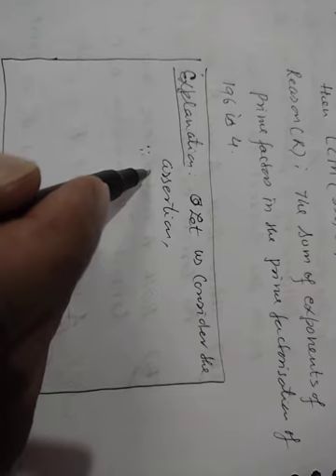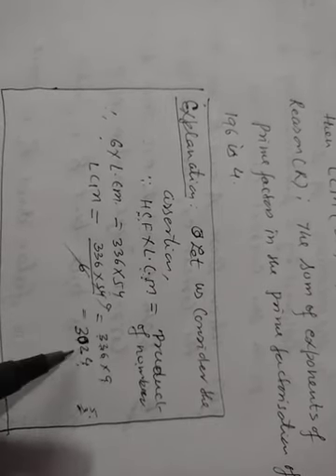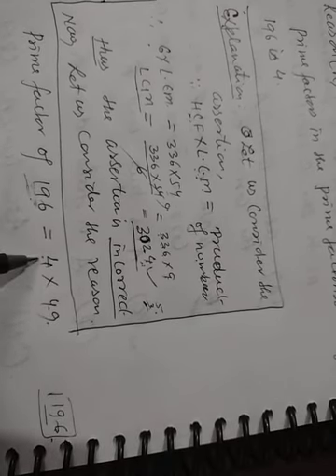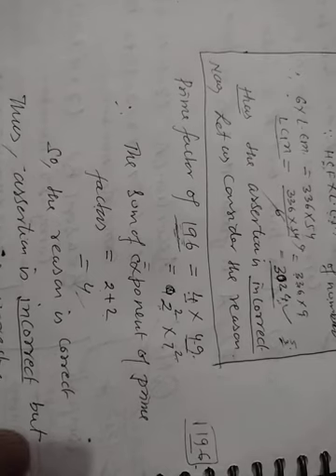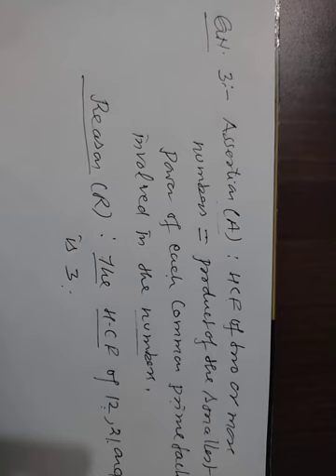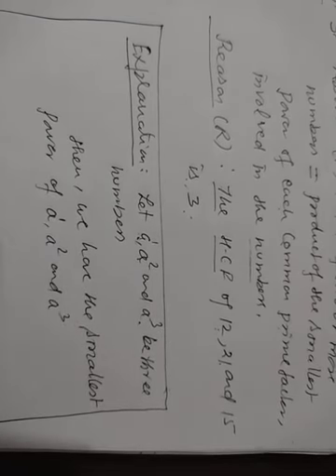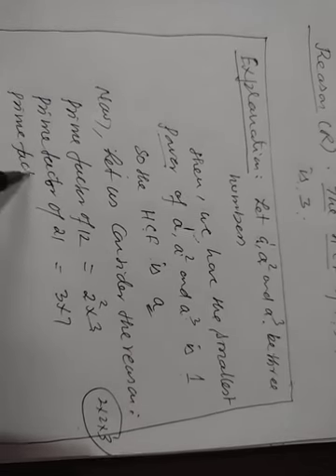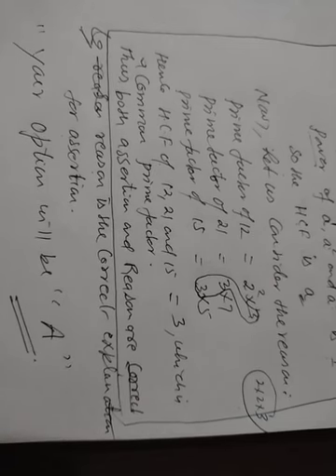CLASS 10 Maths NCERT (Real Number), ASSERTION & REASON BASED MCQS practice for CBSE TERM I